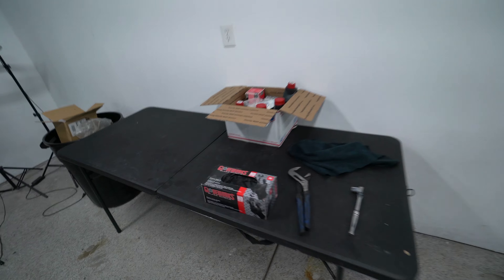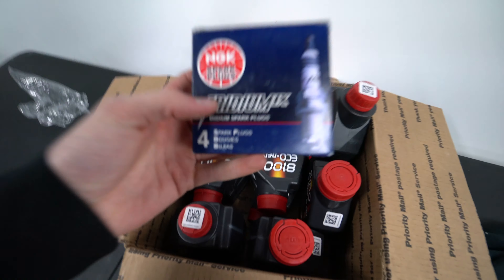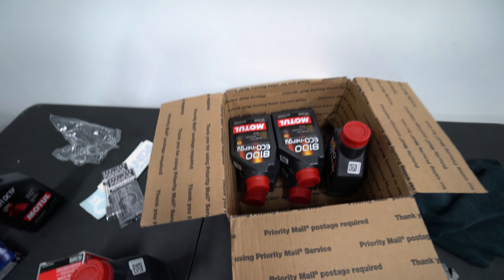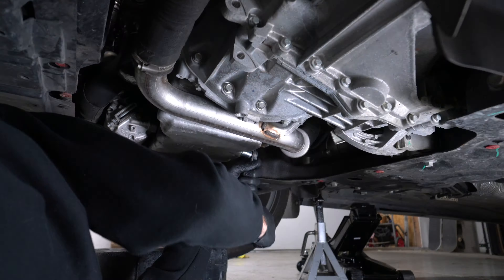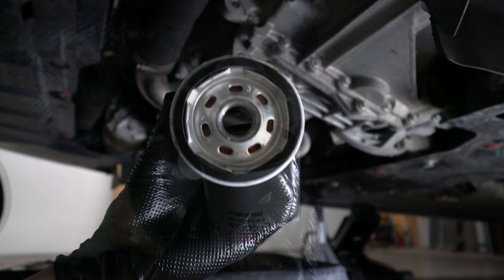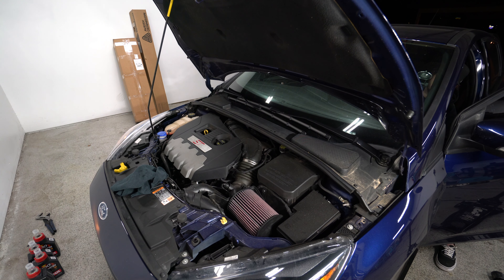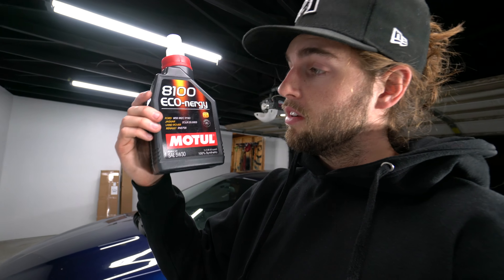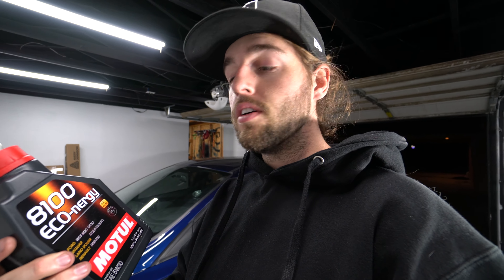How to Change Your Ford Focus ST Oil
The more and more I get into cars the more and more I hear talk about how Motul oil is the best! Its also a pricey change but well worth it

Vlogs, Extras, Life, RC Car Videos on Cam Alford 2 Channel
Need Music for Your Videos?
All of my favorite stuff on Amazon